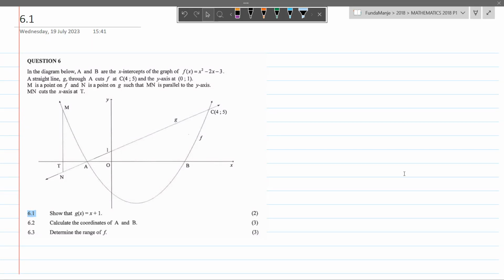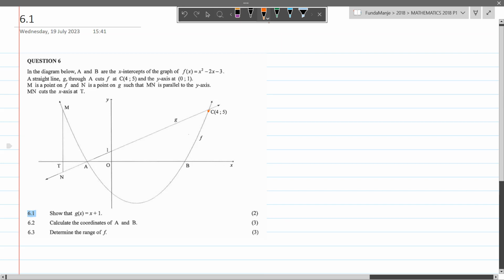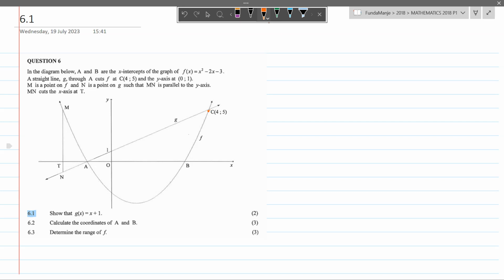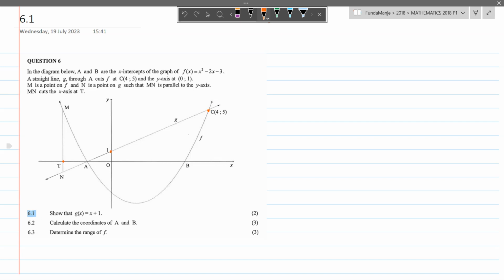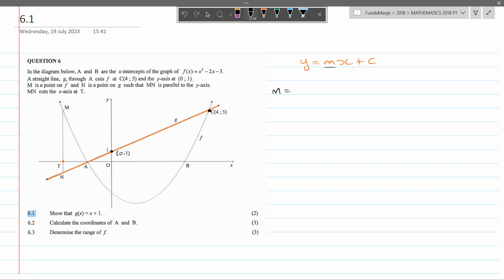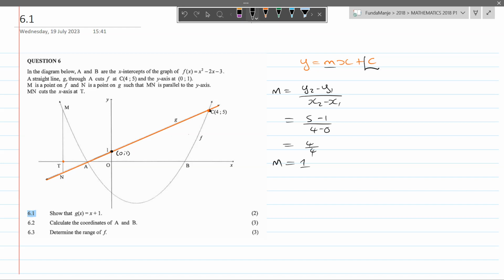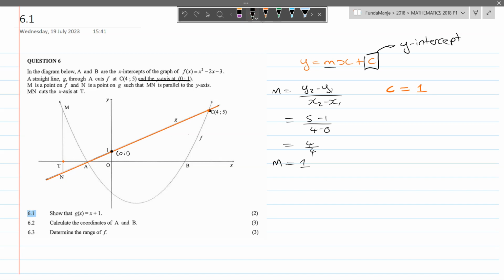Question 6.1 Paper One 2018 - (NSC) Mathematics Matric Final Exam Paper, (South Africa)